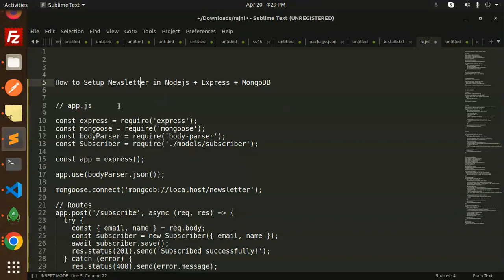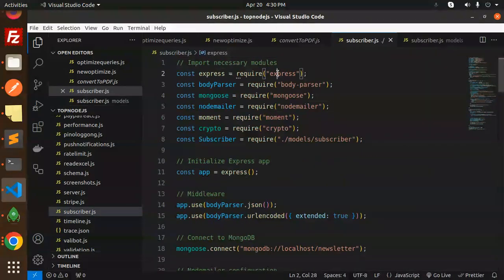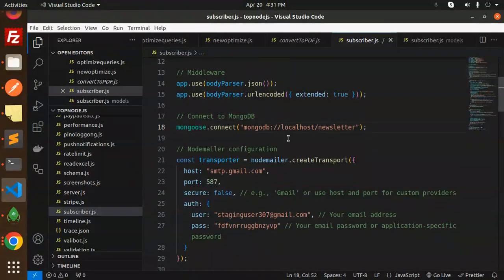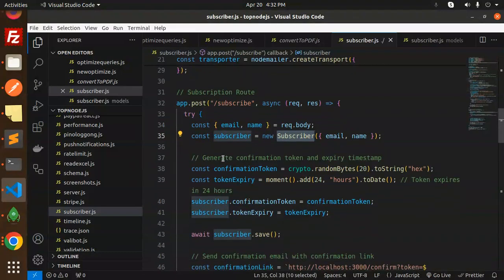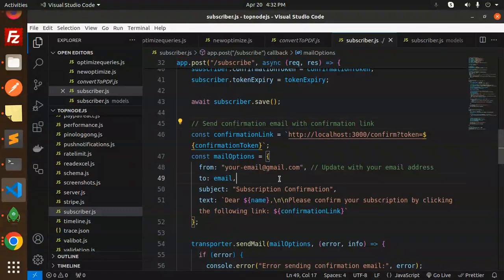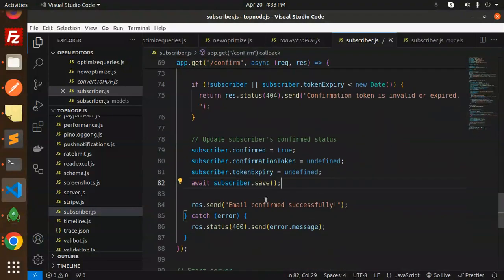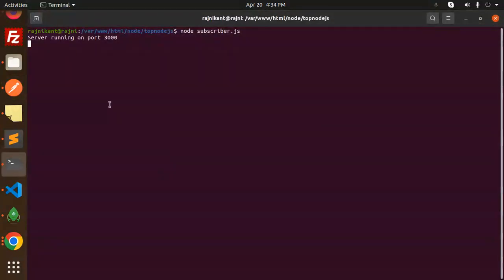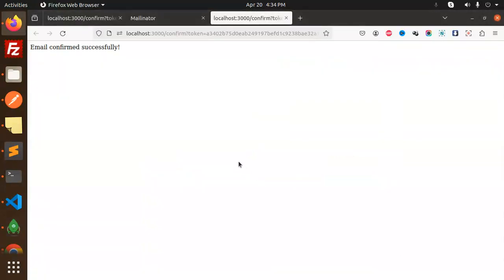🚀 Ultimate Guide: Setting Up Newsletter with Node.js Express MongoDB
Building a Newsletter Subscription System with Node.js
Build an Email Newsletter Application with Express, Node
Create Newsletter app using MailChimp and NodeJS
How to connect MongoDB with Node js Express?
How to use MailChimp in node JS?
How do I add MongoDB to my project?
How to connect node js with MongoDB Compass?
🚀 Ultimate Guide: Setting Up Newsletter with Node.js, Express, and MongoDB! 📈
🔥 Mastering Newsletters: Node.js + Express + MongoDB Tutorial! 💡 Unlock Your Email Marketing Potential! 🚀
📧 Build Your Newsletter Empire: Node.js + Express + MongoDB Step-by-Step! 💥 Dominate Your Email Game! 💪
💻 DIY Newsletter Setup: Node.js + Express + MongoDB Demystified! 📩 Start Connecting with Your Audience Now! 🌟
💌 Node.js Newsletter Setup Guide: Harness the Power of MongoDB & Express! 💻 Get Ready to Transform Your Communication Strategy! 🚀
📨 Email Marketing Revolution: Node.js + Express + MongoDB Newsletter Setup! 🌐 Stay Ahead of the Curve! 🔝
💼 Elevate Your Brand: Node.js + Express + MongoDB Newsletter Setup Tutorial! 📈 Maximize Your Reach & Impact! 💥
🌐 Unleash Your Newsletter Potential: Node.js + Express + MongoDB Mastery! 📧 Drive Engagement Like Never Before! 💯
🔑 Node.js Newsletter Setup Secrets: Express + MongoDB Unlocked! 🚀 Skyrocket Your Subscriber List! 📈
🚀 Turbocharge Your Newsletter Strategy: Node.js + Express + MongoDB Tutorial! 📨 Dominate Your Industry! 💥
💡 Pro-Level Newsletter Setup: Node.js + Express + MongoDB Deep Dive! 📩 Revolutionize Your Communication Channels! 🌟

Nest